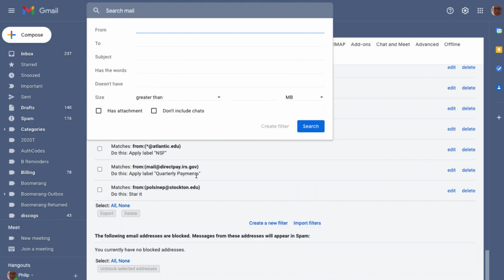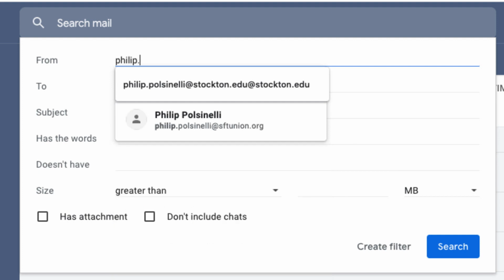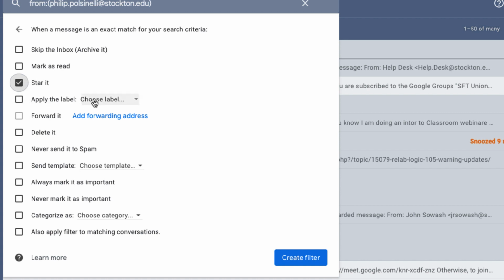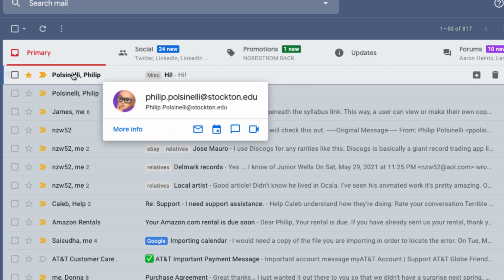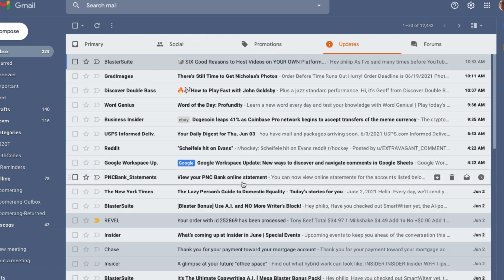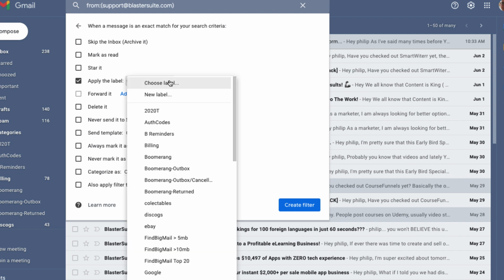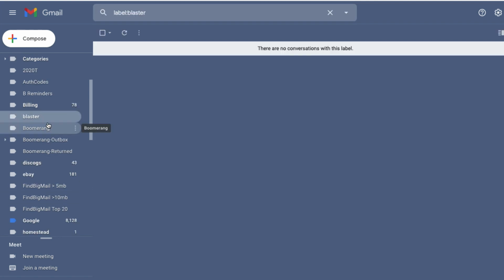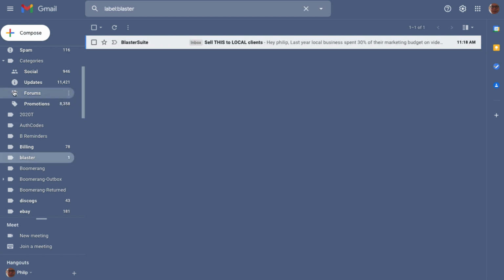Applying Filters in Gmail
A quick tutorial on how to use and apply filters to Gmail